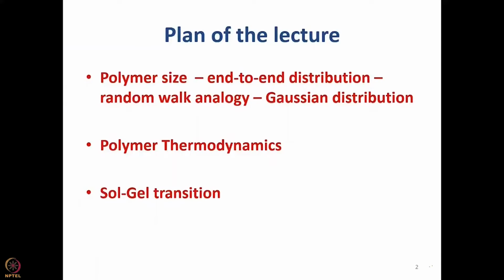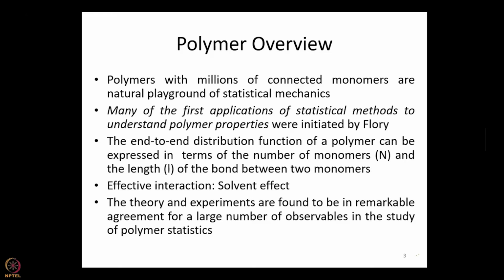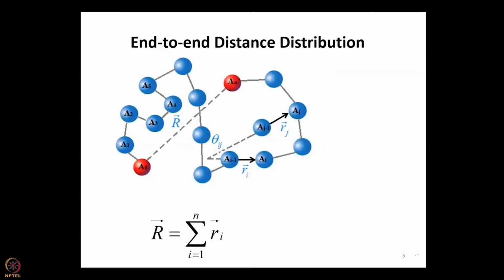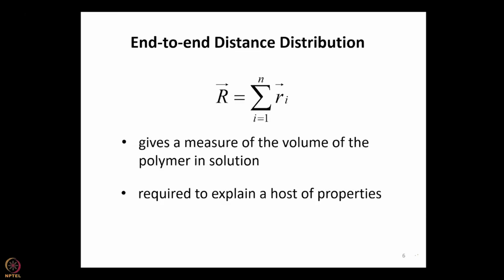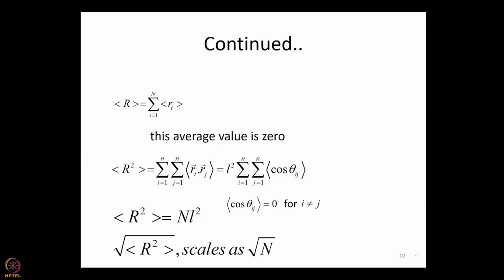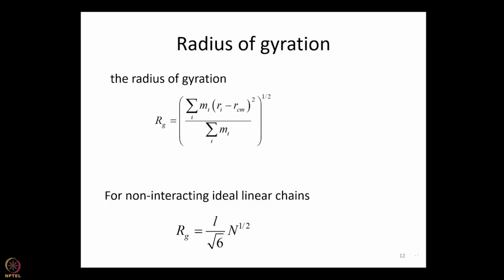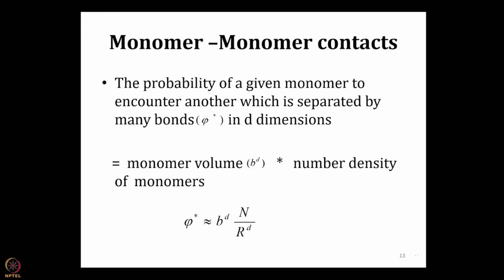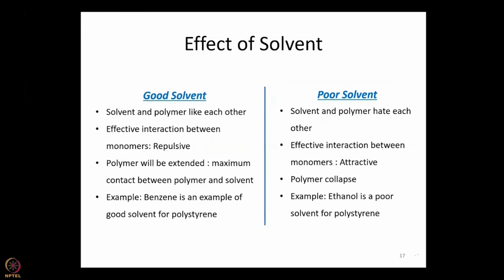Polymers in Solution and Polymer Collapse Part 3